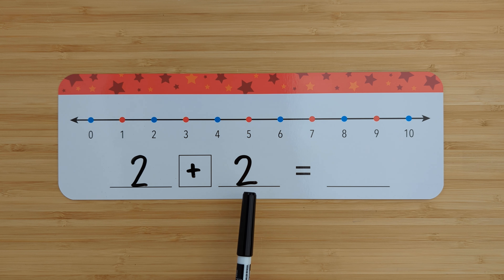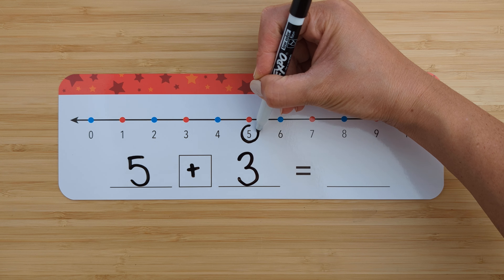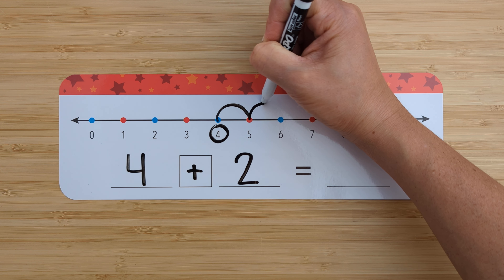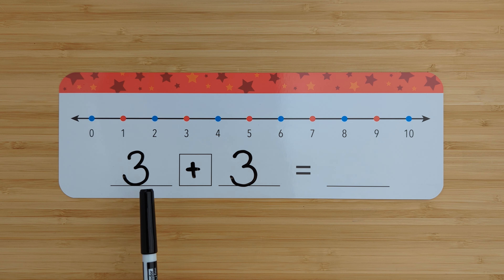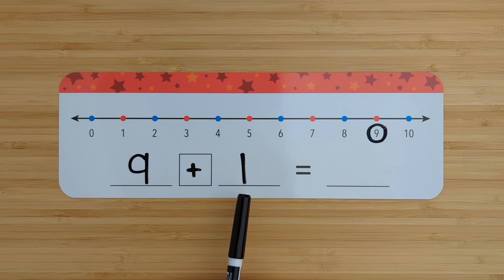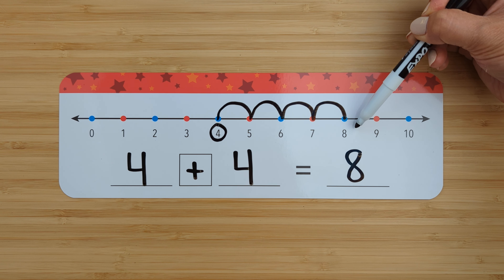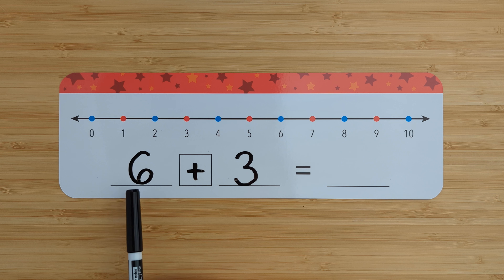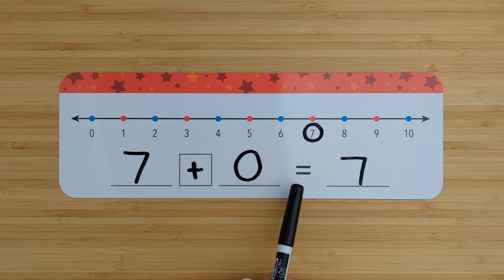Kinder 0-10 Add w/ Number Line (Pt. 2/5)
Florida Benchmark(s):
MA.K.NSO.3.2
Add two one-digit whole numbers with sums from 0 to 10 and subtract using
related facts with procedural reliability.